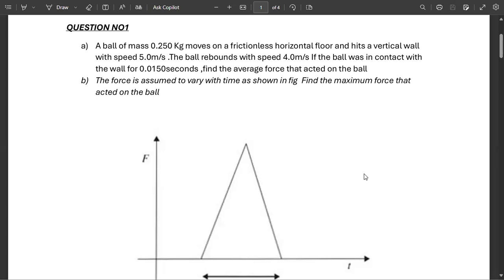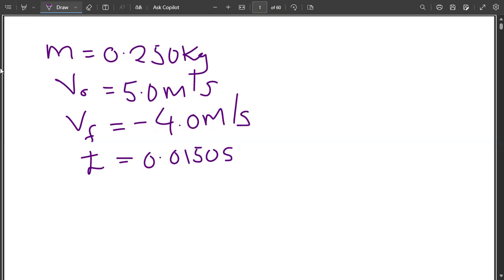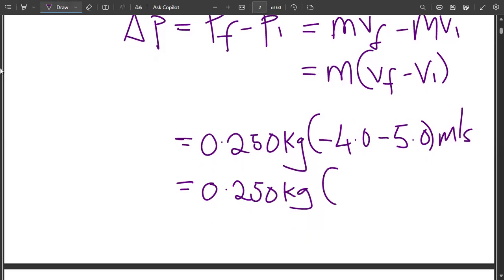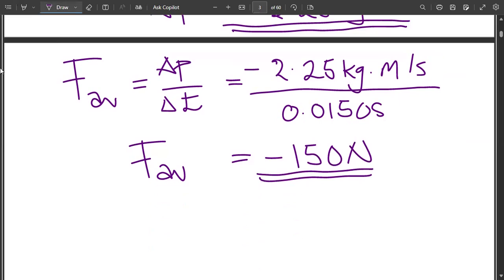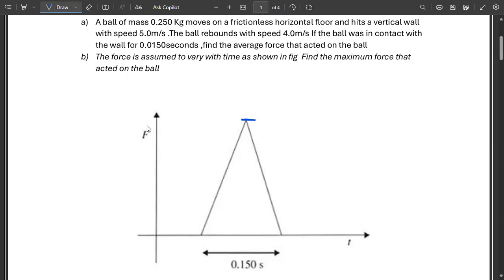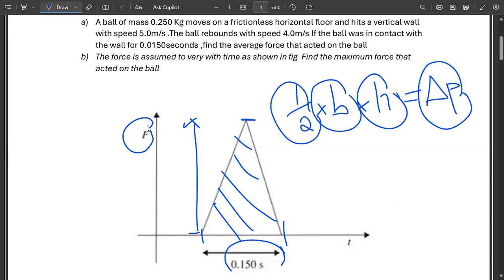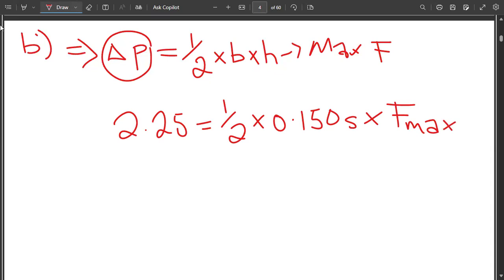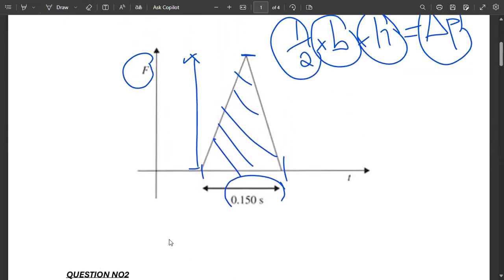How to solve questions on Linear momentum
A ball of mass 0.250 Kg moves on a frictionless horizontal floor and hits a vertical wall
with speed 5.0m/s .The ball rebounds with speed 4.0m/s If the ball was in contact with
the wall for 0.0150seconds ,find the average force that acted on the ball
b) The force is assumed to vary with time as shown in fig  Find the maximum force that
acted on the ball